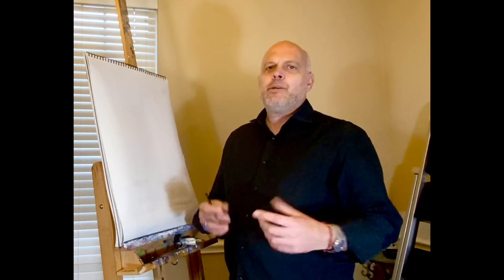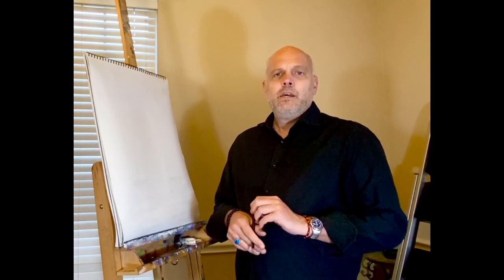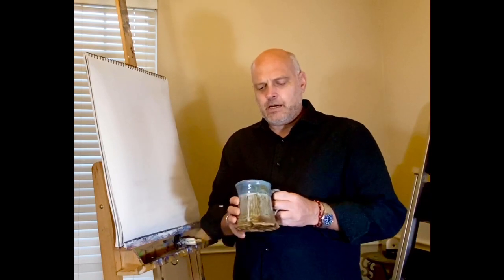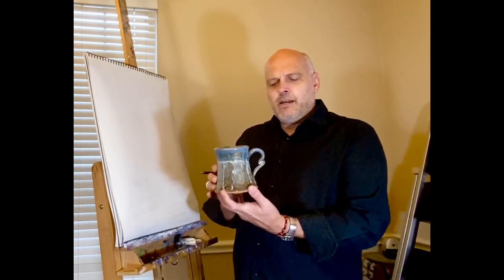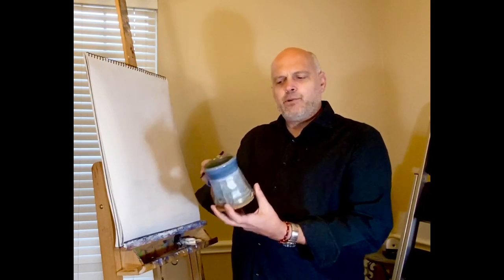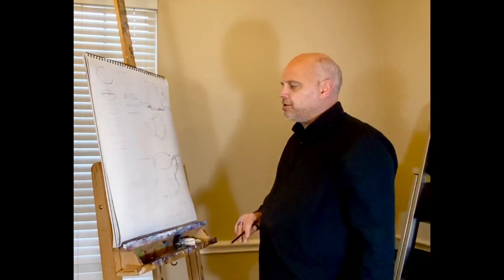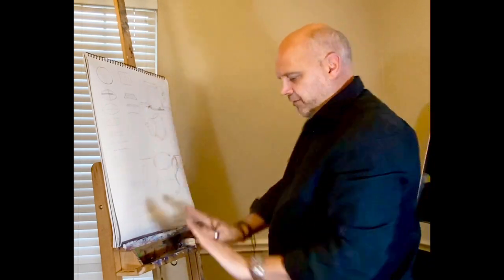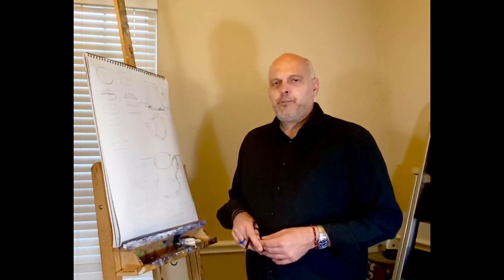Rule of the Elipse